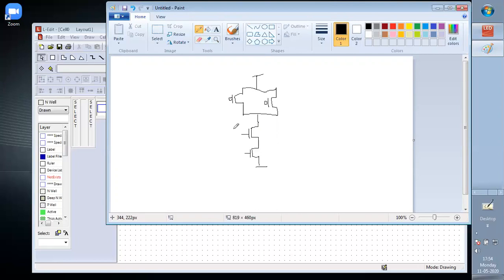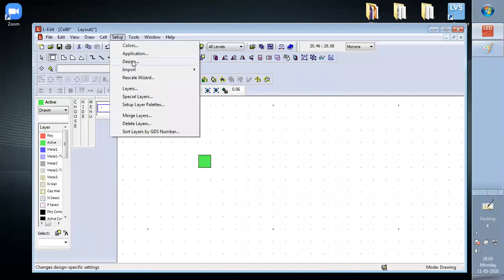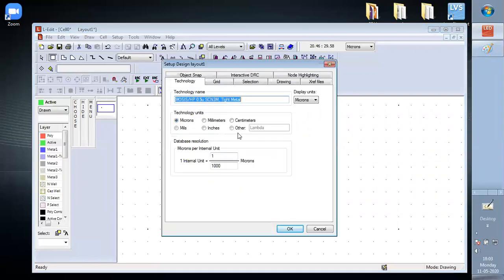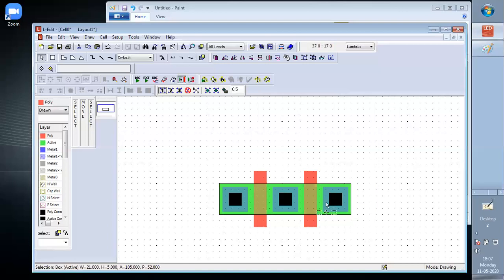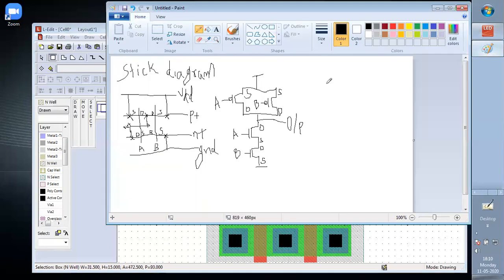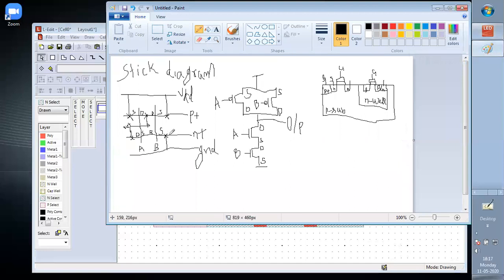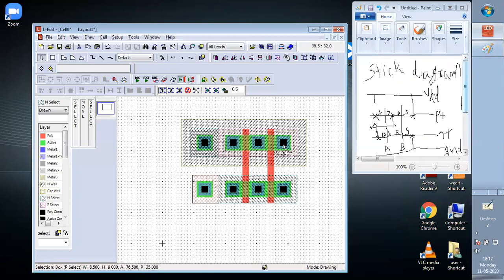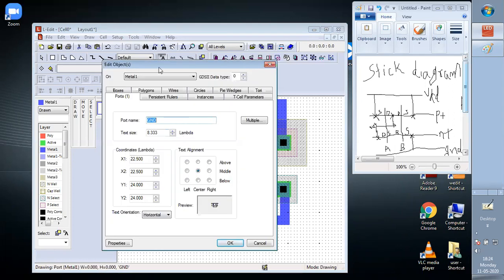NAND2 LAYOUT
hello guys, in this video we will learn nand2 layout on LEditwe are learning VLSI Design using the Tanner EDA tool. so far we have covered S-Edit, after this we have to learn the L-Edit tool. We have discussed that in VLSI DESIGN front end and back end design are there. in front end design we have HDL HARDWARE DESCRIPTION LANGUAGE which is a programming language like VHDL AND VERILOG, which develop the circuit in language form after this SEdit will develop the circuit and after successful generation of the circuit layout is developed in LEdit which will be given to the foundry for IC Design.

meeting is taken through zoom.